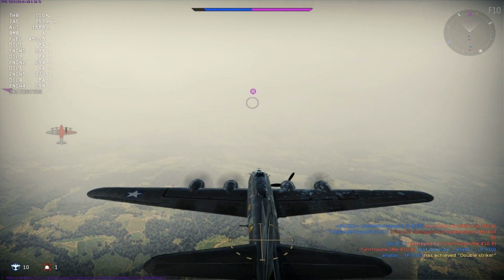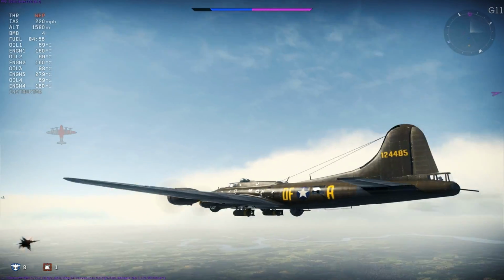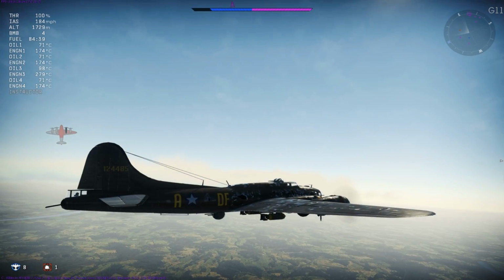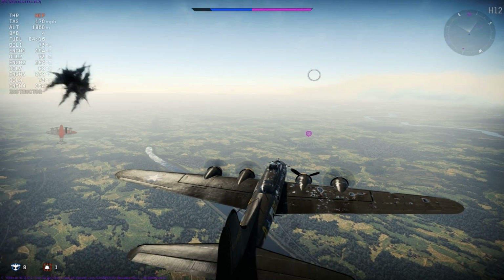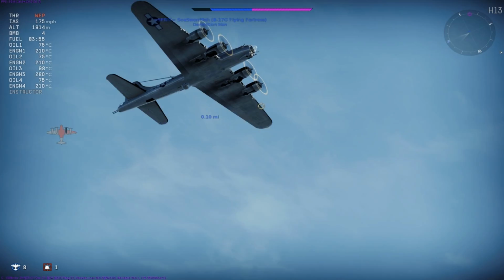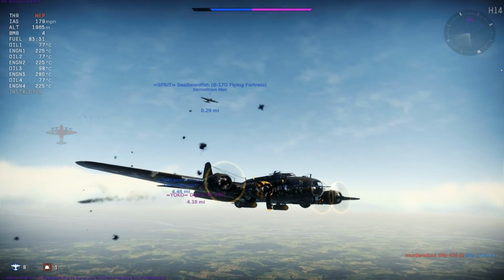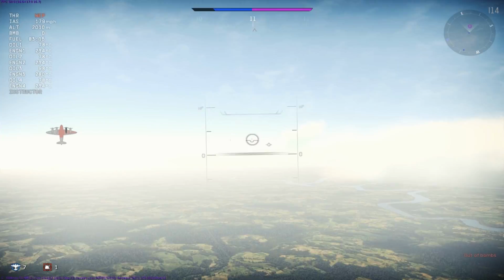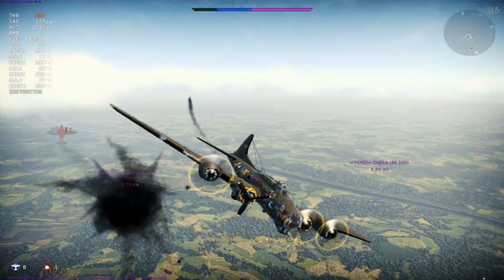" Freedumbz! " - War Thunder [Guardian Angel - B-17]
Happy 4th of July murica!

Also Like My New Facebook page for random stuff i post... Nothing new there then...

Squadron Info:

Name: =WBE= (search =WBE= or wbe)

Rules:

1. No Racial or offensive abuse
2. play fairly and legitimately
3. Have fun and interact with the community

All i ask is that you please give the video a like so that Thumb turns Green